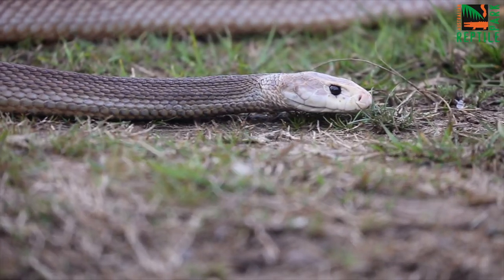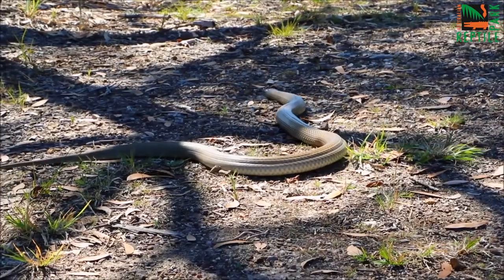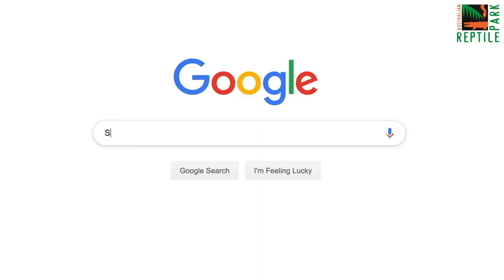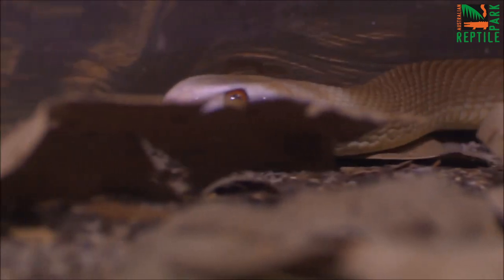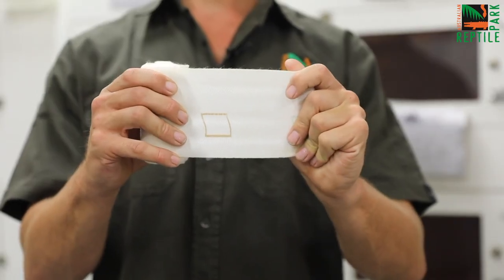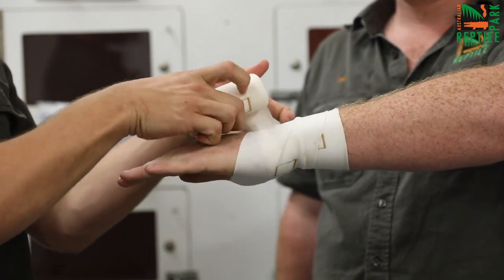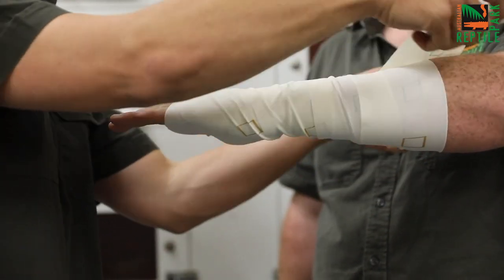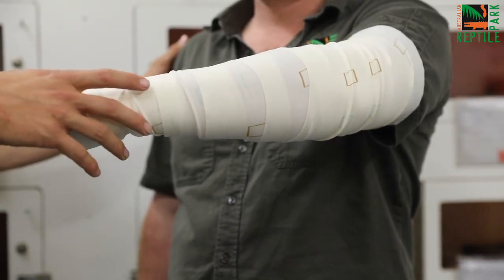EVERY AUSSIE MUST WATCH! (EARLY SNAKE SEASON!) 🐍 | The Australian Reptile Park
⚠️WARNING ⚠️ SNAKE SEASON IS HERE 🐍

Every Australian must watch! Here's how to keep safe this snake season!

Remember, snakes are NOT out to hurt you! 🐍